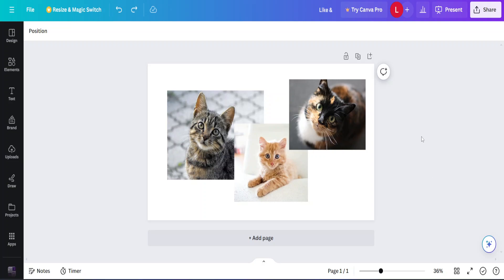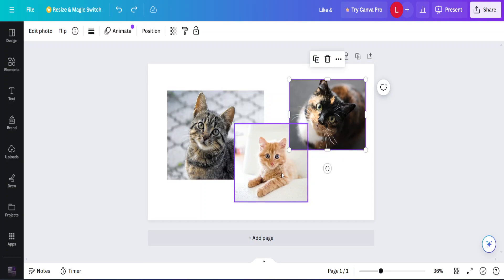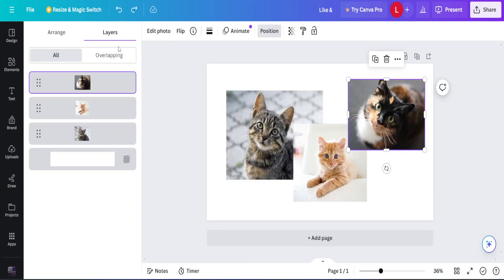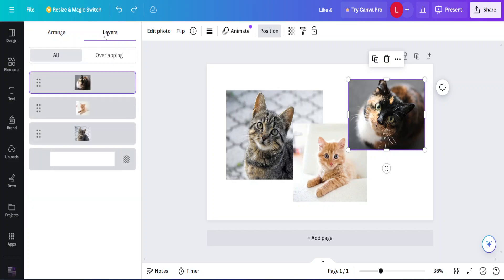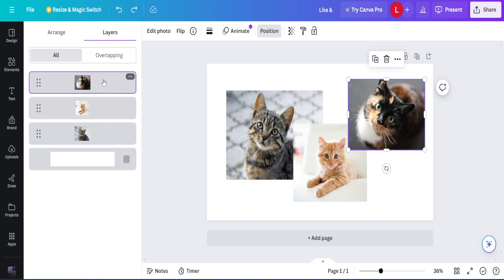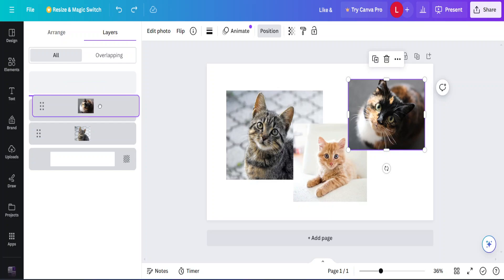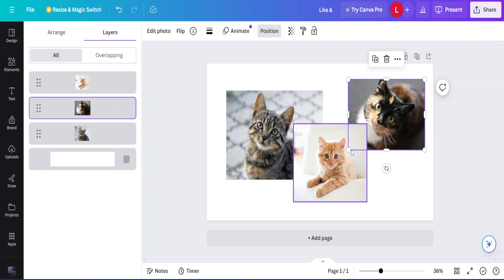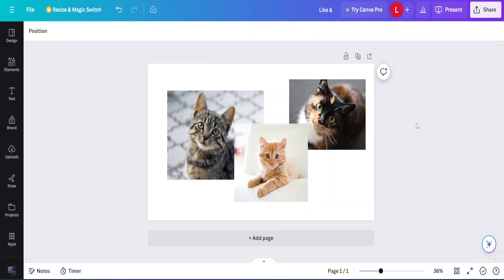How To Send An Image To Back In Canva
In this video I show you how to send an image to back in Canva. If you want to learn how to send pictures to the back in Canva then this is the tutorial for you!